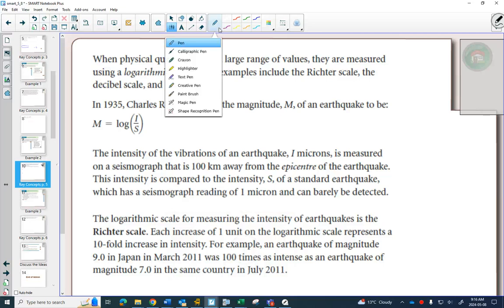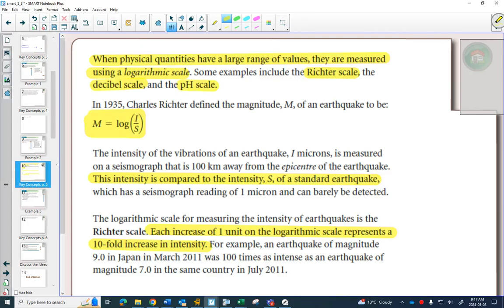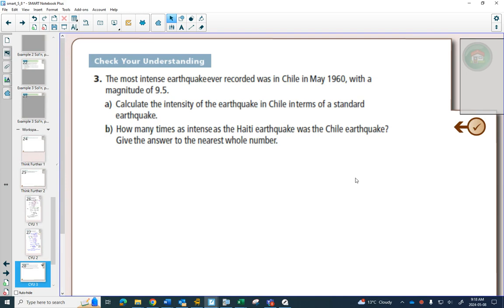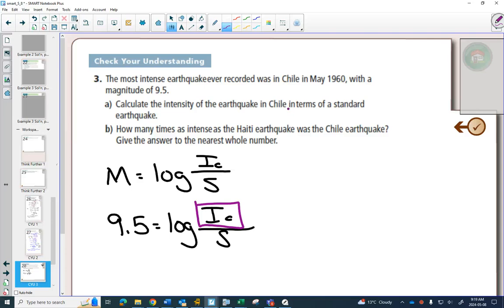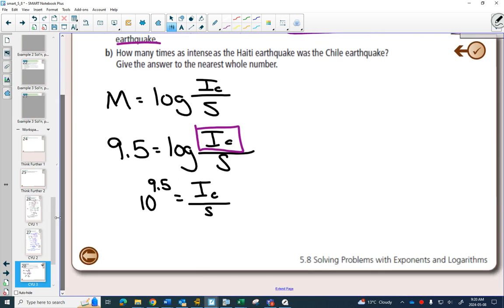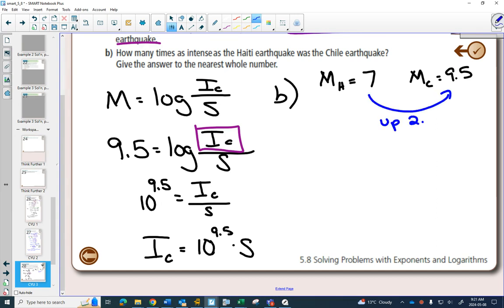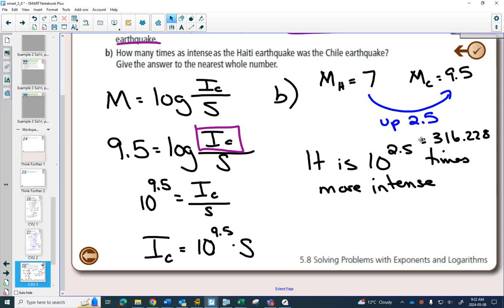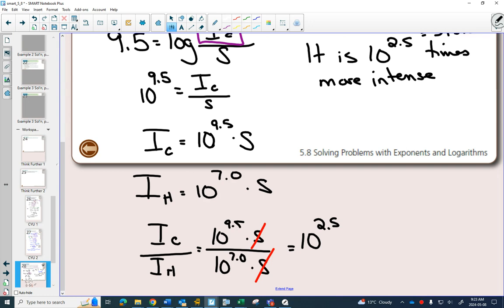40SP 5 8 Example 3